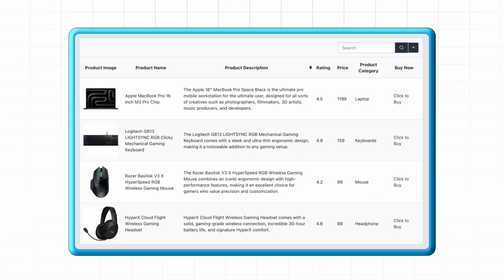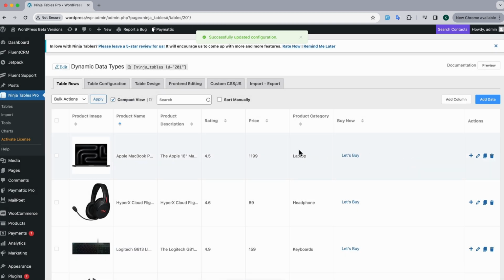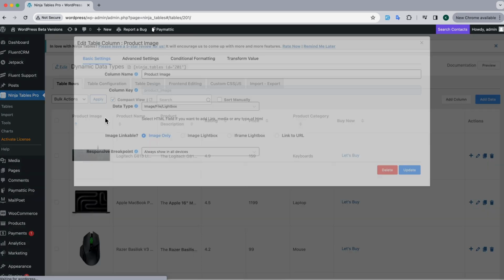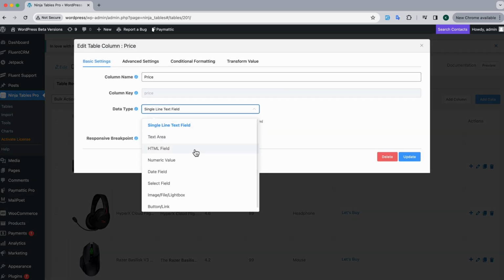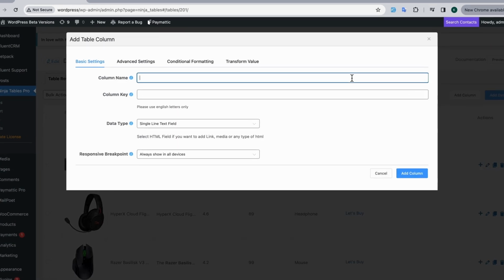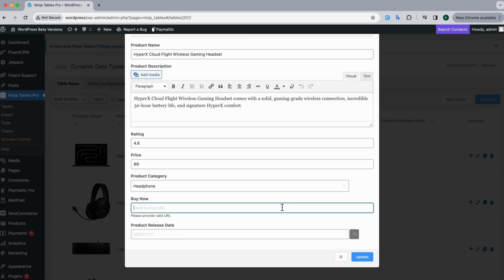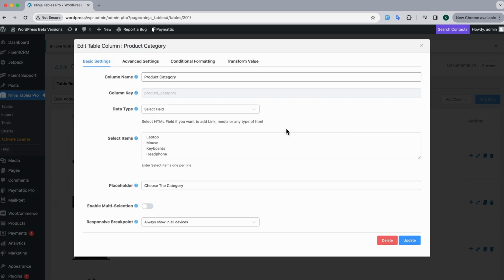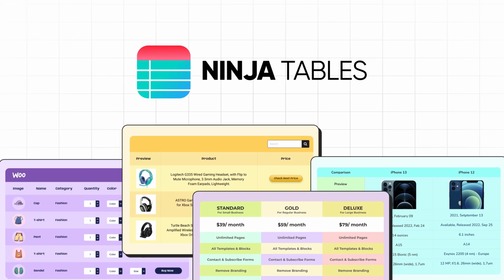Enhance Tables with Ninja Tables: Interactive Data Types & Improved User Experience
Elevate your tables with Ninja Tables! Transform plain tables into dynamic, interactive displays using smart data types. Enhance user experience and data accuracy with detailed descriptions, interactive images, and videos. Easily sort and filter numeric ratings, manage release dates, and customize CTA buttons. Organize products with select fields for a clear, organized presentation. Ninja Tables empowers you to visualize and present data seamlessly, making your website more engaging and efficient.